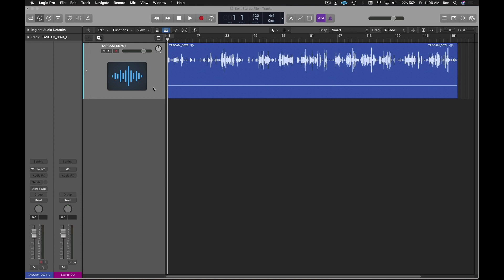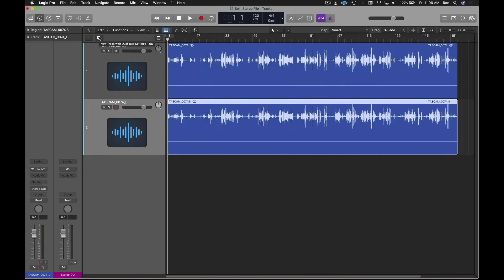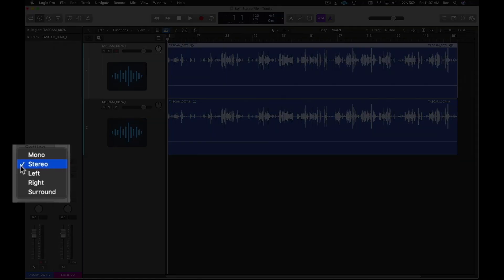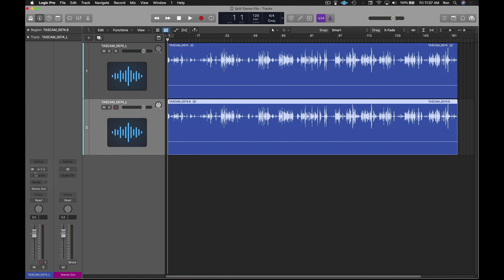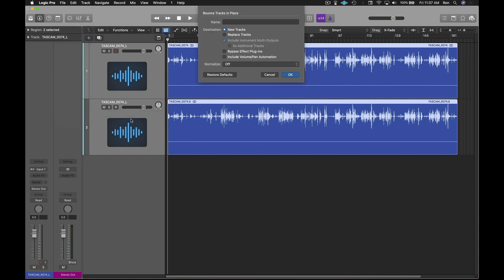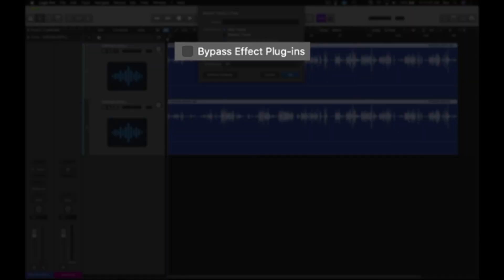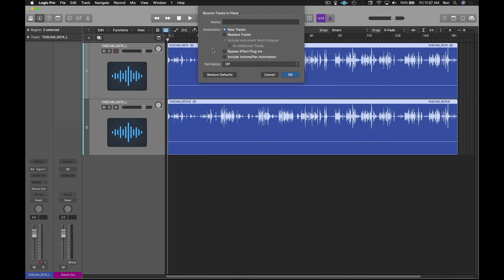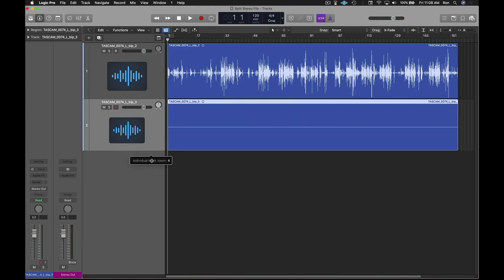How to Quickly Convert Stereo to Mono in Logic Pro X - Logic Pro X Quick Tip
In this Logic Pro X Quick Tip video, I show you how to quickly convert a stereo track to a mono track in Logic Pro X. Converting stereo tracks to mono is something that engineers have to do fairly regularly. A lot of engineers don't know the quick way to do it in Logic Pro X- I'll show you how in this video.